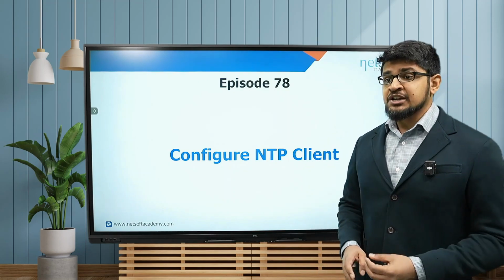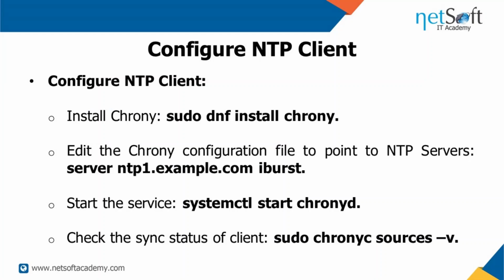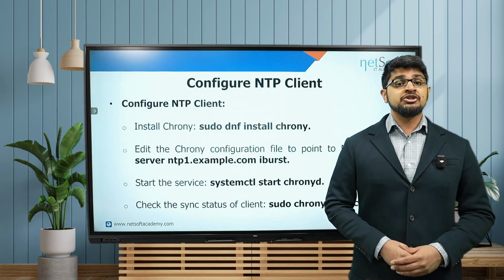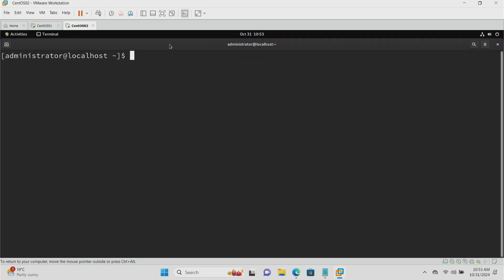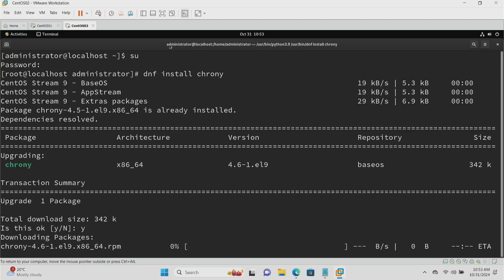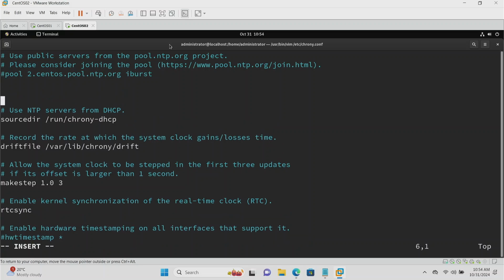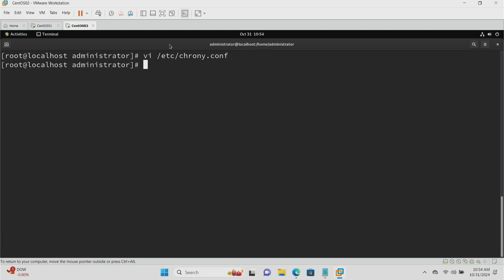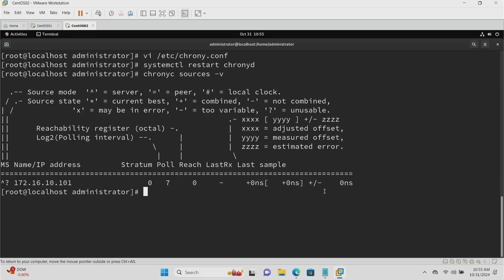How to Configure an NTP Client in Linux - Network Time Protocol Tutorial - Episode 78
In this episode, we show you how to configure an NTP (Network Time Protocol) client architecture on Linux. NTP allows your server or workstation to synchronize its time automatically with a dedicated time server, ensuring accurate system clocks across your network.

*Using Chrony, the default NTP implementation on most Linux distributions, you will learn how to:*
• Install and verify the Chrony service (DNF install chrony)
• Edit the configuration file to point to your NTP server
• Use the iburst parameter to speed up synchronization
• Start or restart the Chrony service (systemctl restart chronyd)
• Check synchronization status with chronyc sources -v

This tutorial is ideal for Linux system administrators, DevOps engineers, and IT enthusiasts seeking reliable time synchronization across multiple servers.

Steps Covered in This Tutorial:
• Install Chrony on the client system
• Edit /etc/chrony.conf to specify the NTP server IP
• Add iburst for faster initial sync
• Restart the Chrony service (systemctl restart chronyd)
• Verify synchronization using chronyc sources -v